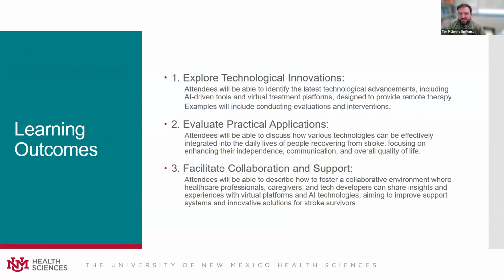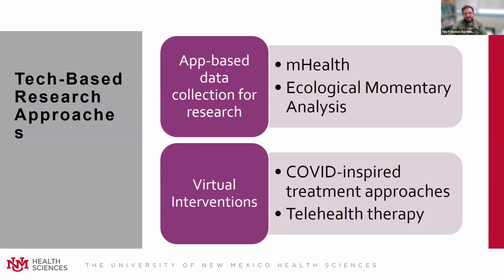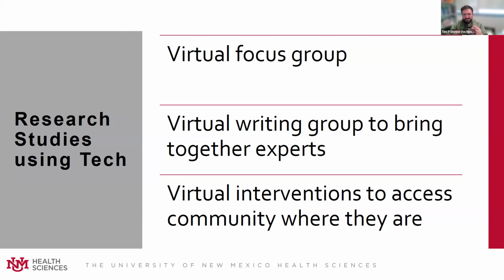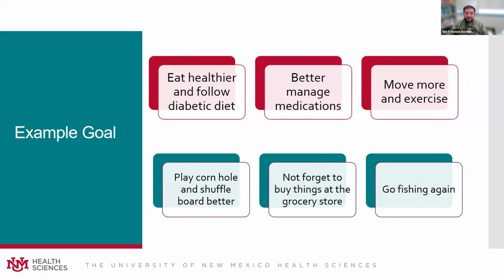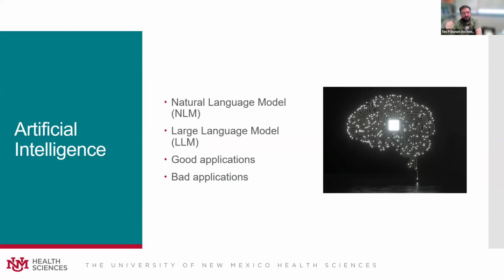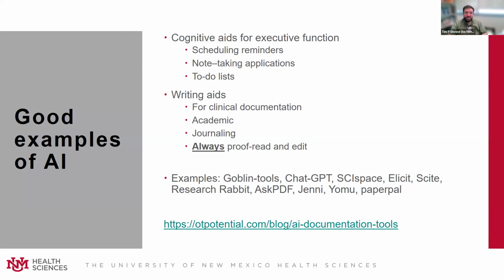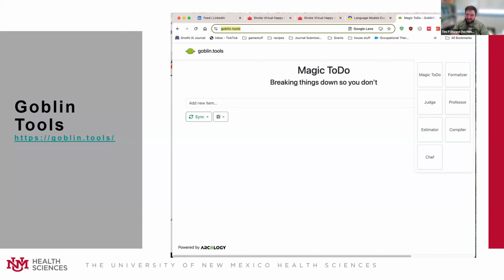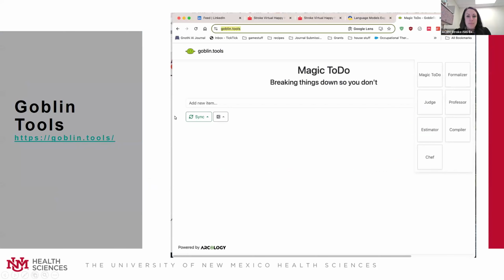STROKE ISIG Virtual Happy Hour: Meeting people with stroke where they are Virtual and technology...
With guest speaker, Tim Dionne, PhD, OTR/L
To learn more about supporting the mental health needs of people with aphasia

LEARNING OBJECTIVES

Upon completion of the webinar, learners will be able to:

Explore Technological Innovations: Attendees will be able to identify the latest technological advancements, including AI-driven tools and virtual treatment platforms, designed to provide remote therapy. Examples will include conducting evaluations and interventions.
Evaluate Practical Applications: Attendees will be able to discuss how various technologies can be effectively integrated into the daily lives of people recovering from stroke, focusing on enhancing their independence, communication, and overall quality of life.
Facilitate Collaboration and Support: Attendees will be able to describe how to foster a collaborative environment where healthcare professionals, caregivers, and tech developers can share insights and experiences with virtual platforms and AI technologies, aiming to improve support systems and innovative solutions for stroke survivors.

ACRM holds the world’s largest interdisciplinary rehabilitation research event every fall: the ACRM Annual Conference: Progress in Rehabilitation Research :: Translation to Clinical Practice

ACRM: American Congress of Rehabilitation Medicine: Improving lives through interdisciplinary rehabilitation research

ACRM has products and opportunities to grow your business because we realize that is mission-critical in order to IMPROVE LIVES.